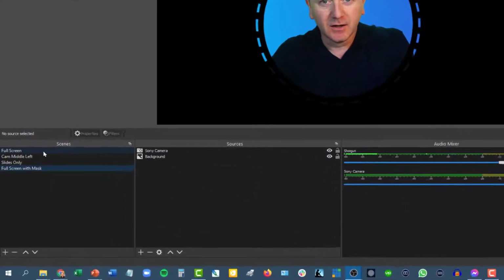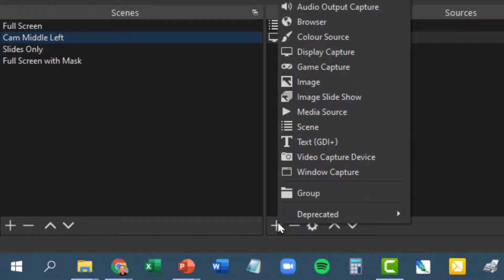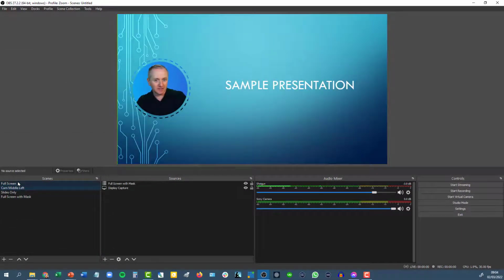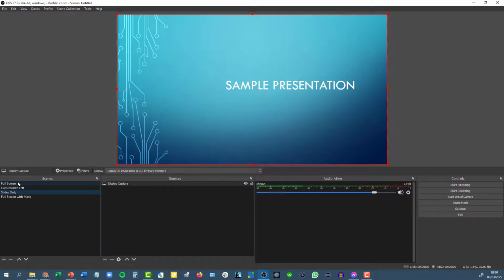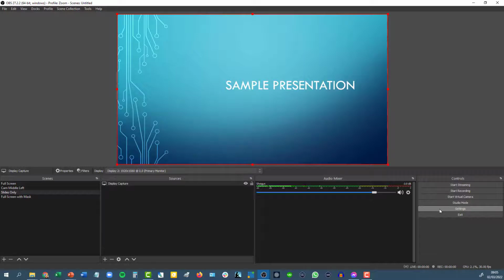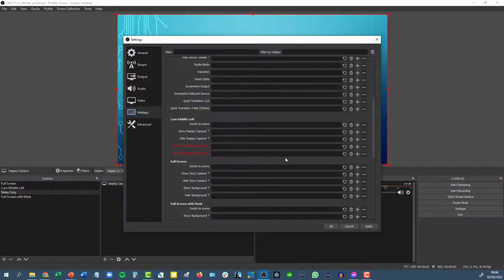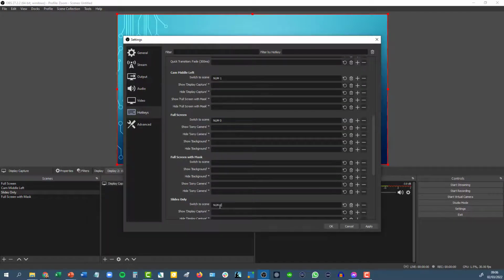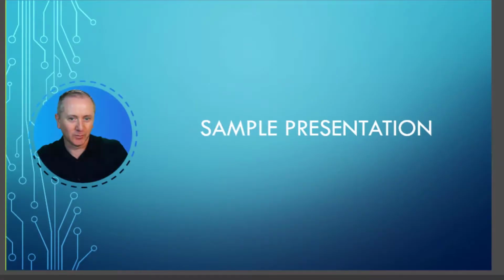Using image mask in OBS - Part 2.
Using image mask in OBS - Part 2.  Part 1 is below if you missed it yesterday.